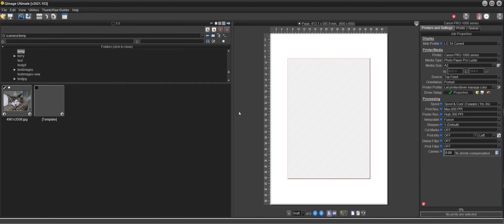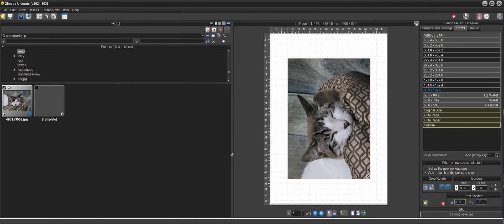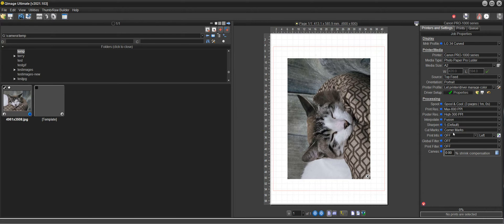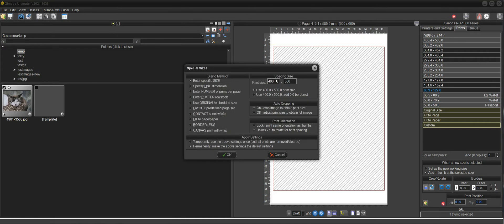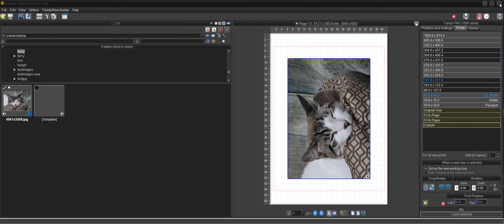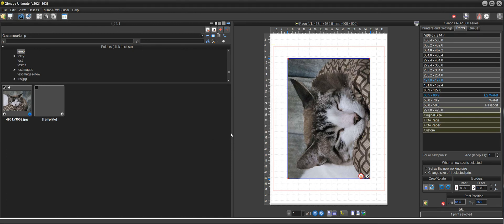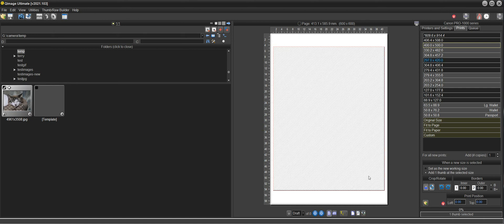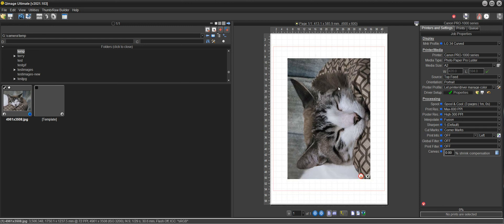Qimage Ultimate - Video Response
Printing a 420x297mm print with cut marks at 400x500mm